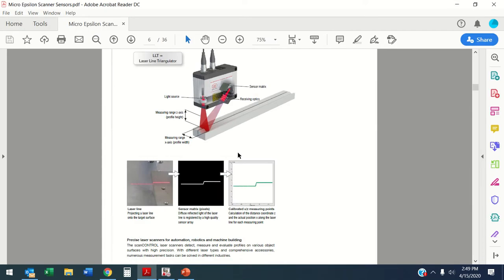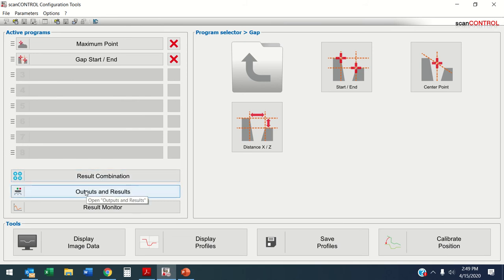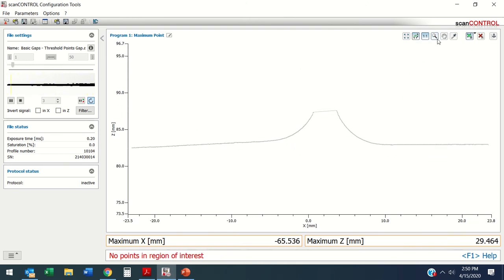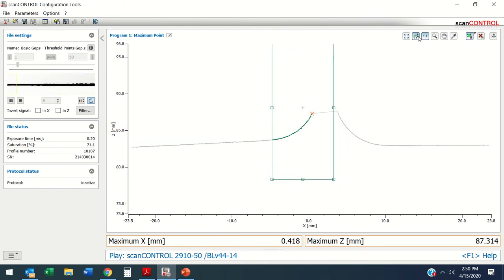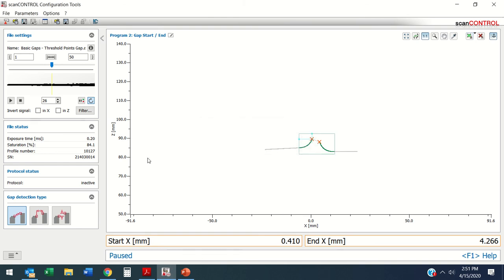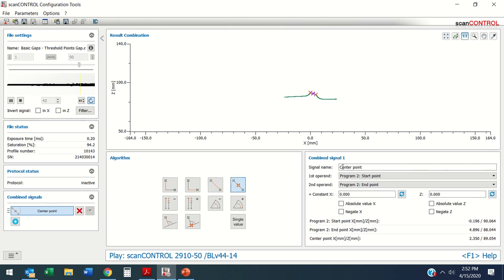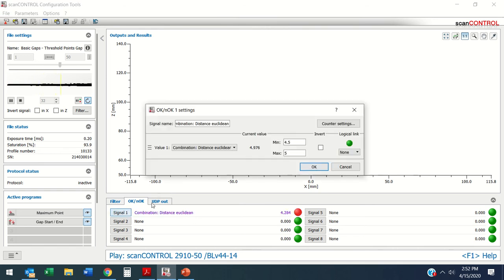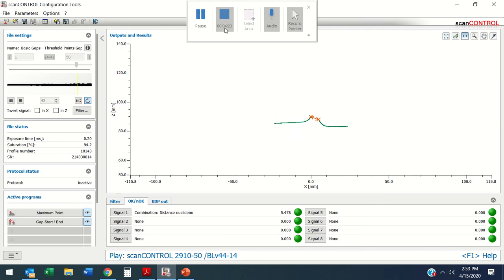Micro Epsilon LLT software training Anchor & results combine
Micro Epsilon LLT Line Scan Software for our line scanner devices- tutorial.